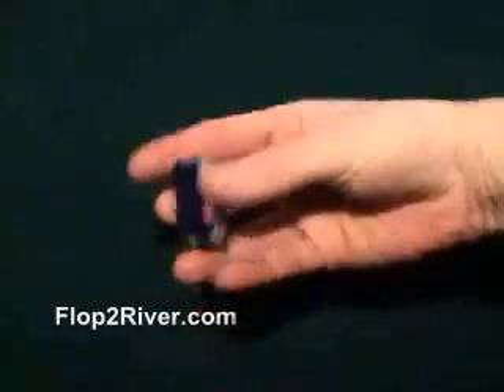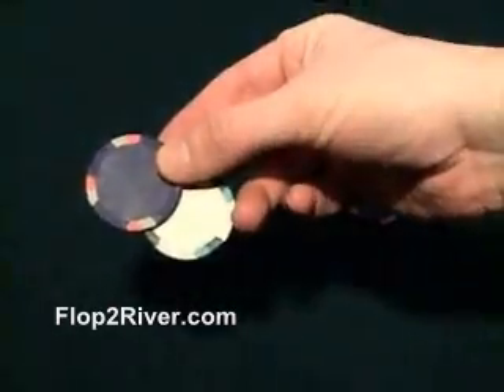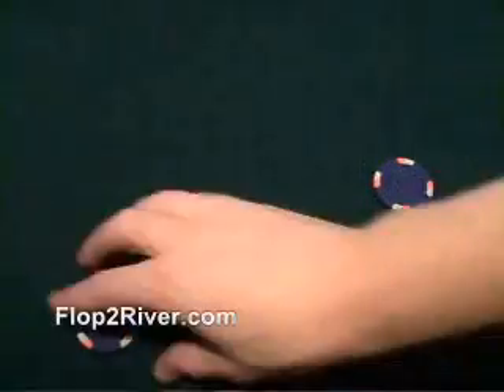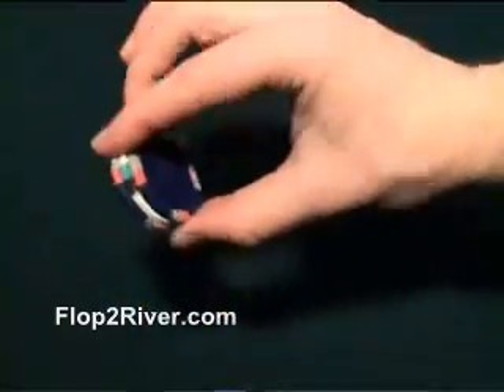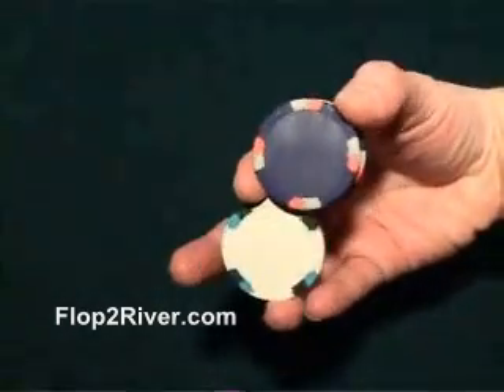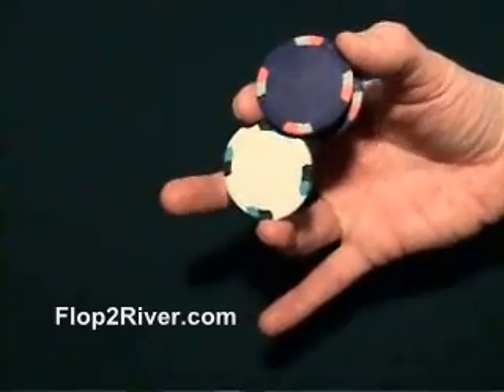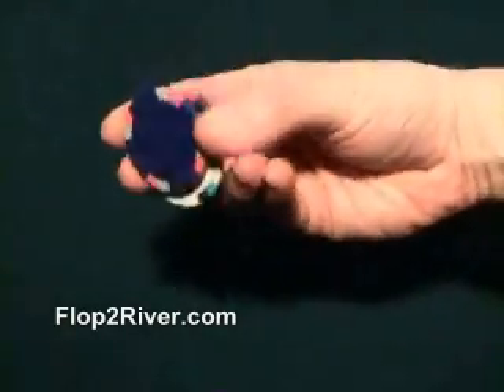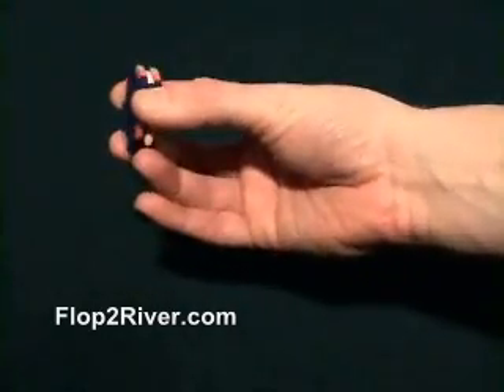Twirl - Poker Chip Trick - How to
This is a poker chip tutorial on how to perform the twirl trick